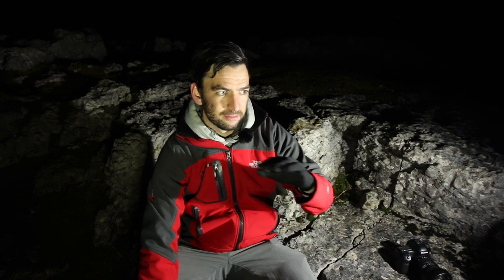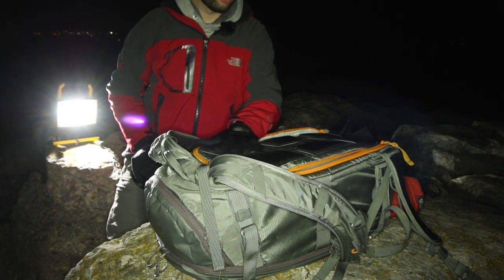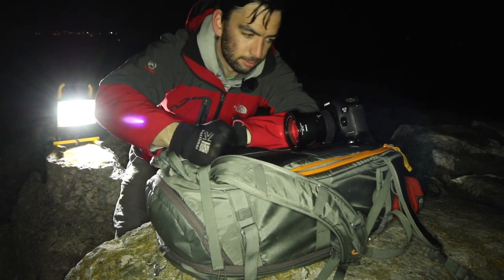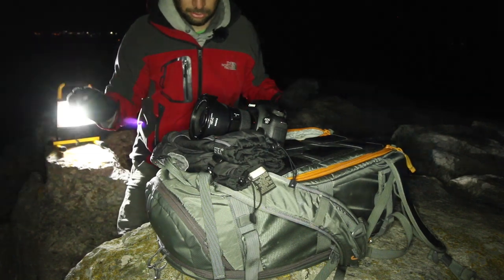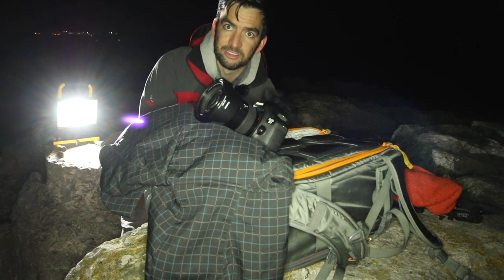How To Do Astrophotography Without A Tripod | Save Money And Carry Less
I got asked if it was possible to do astrophotography with out a tripod. Short as: Yes. Long answer: Watch the video

Is it the fanciest solution? No, but it gets the job done using equipment you already have, saving you space, weight and money. For the occasional photo, this is a great solution.